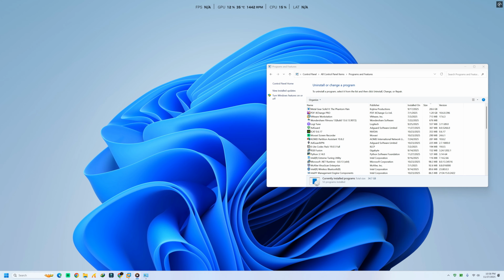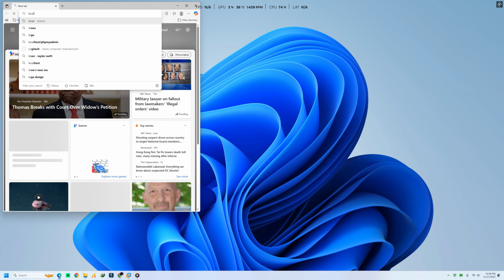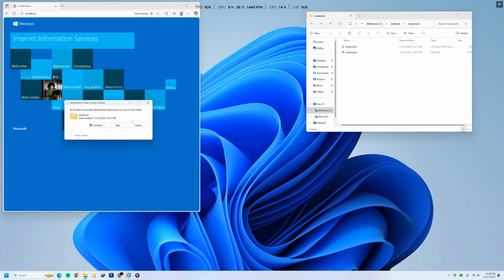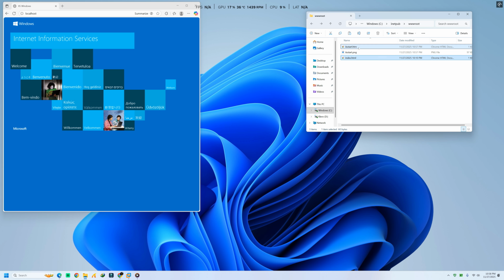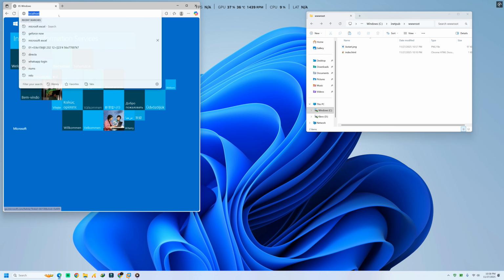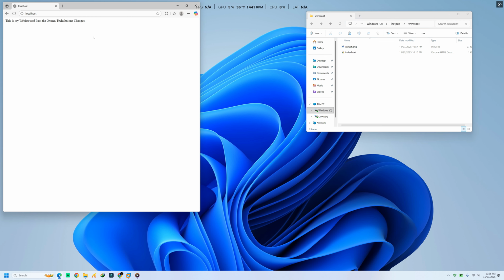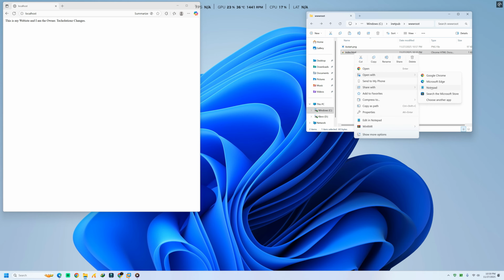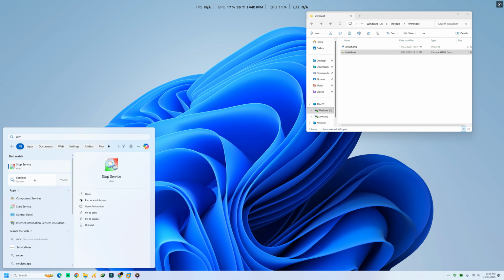How to Enable Localhost Server on Windows 11 (No Python Needed) | IIS Localhost Tutorial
Learn how to enable a full localhost server on Windows 11 without using Python, XAMPP, WAMP, or any external software. Windows includes a built-in web server called Internet Information Services (IIS), and once it’s turned on, your PC can run local websites instantly. In this step-by-step tutorial, you’ll see how to activate IIS, open the localhost server in your browser, place your own HTML files, and refresh your local site like a real development environment. This method is perfect for beginners who want a clean, simple localhost setup for testing HTML, CSS, JavaScript, or small web layouts directly on Windows.

The video covers everything from enabling IIS through Windows Features, verifying the server with a browser, adding your own content to the web root, refreshing pages instantly, and stopping or restarting the server using the built-in services manager. No programming knowledge required. No third-party downloads. Just the tools already included in Windows 11.

If you’re learning web development, trying out designs, or want a lightweight local server for basic testing, this tutorial will walk you through the entire process in a clear and beginner-friendly way.

Commands and actions shown in the video:
• Enable IIS through Windows Features
• Stop or restart via Services → Web Publishing Service